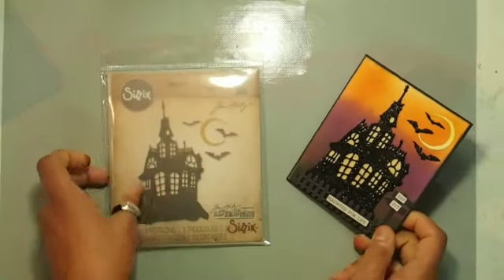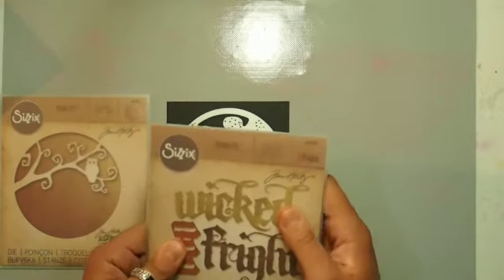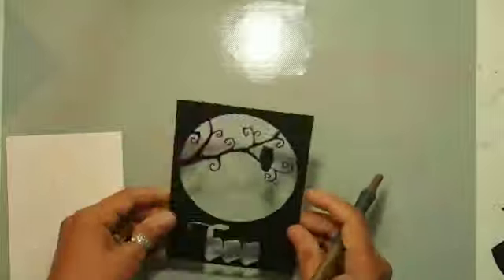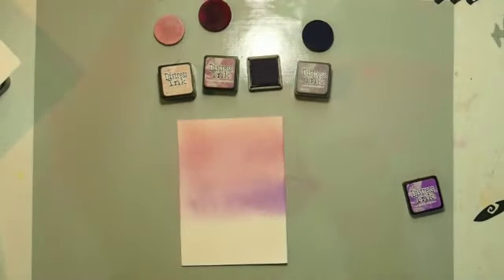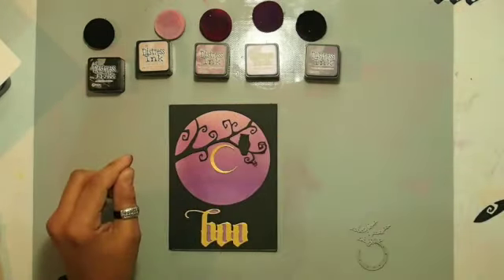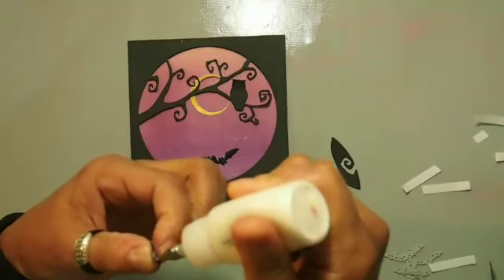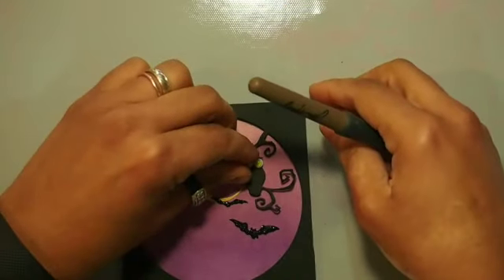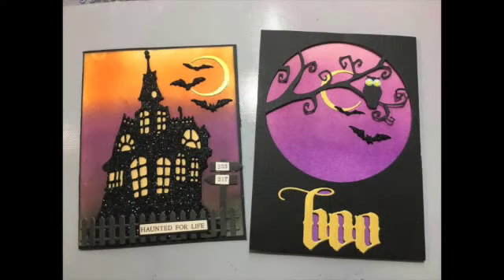Halloween Play Challenge 2017 #2 - Moonlit Owl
It's my design team challenge month which means you get to see me doing something different!

Today is Day #2 of 7 for my Halloween Play Challenge over at Aunty Vera Scrap and Craft. Check this challenge out here on the blog (link below).

There is a challenge going on in our Facebook Group.
Anyone who enters the challenge will go in the draw to win 1 of 3 prizes.

Happy Halloween Crafting
xxAmira